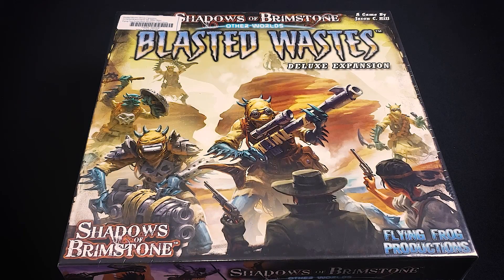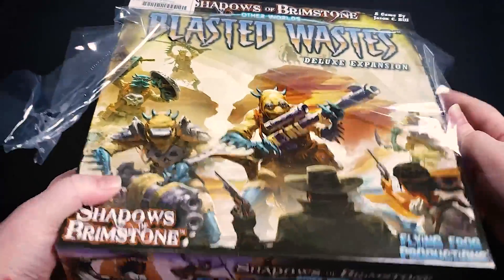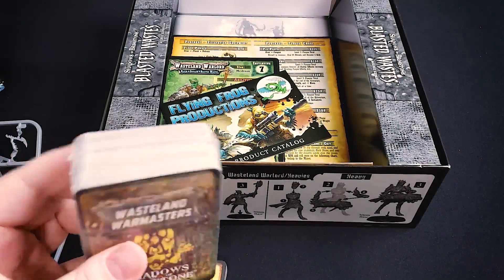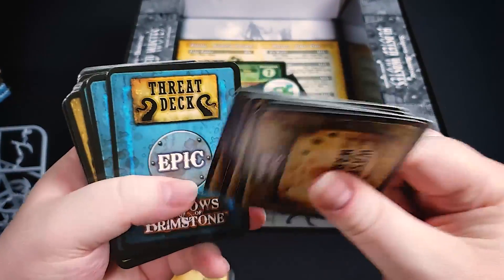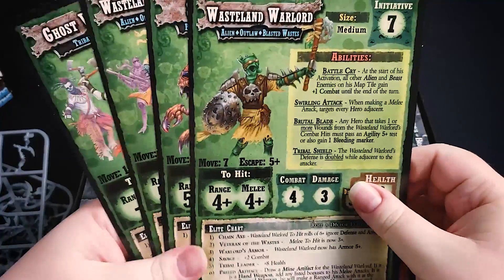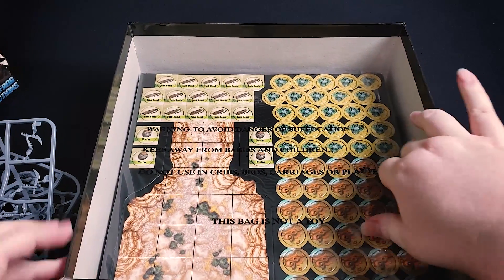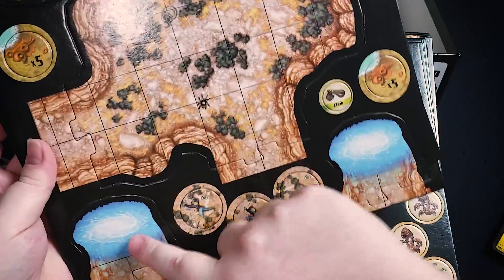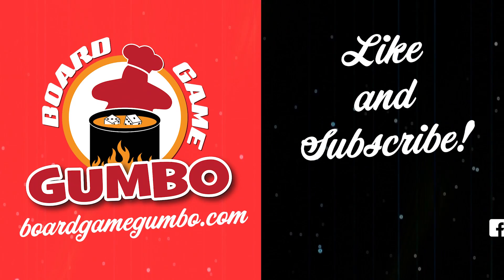Shadows of Brimstone: Blasted Wastes - Unboxing and Overview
Blasted Wastes is one of the new expansions for the hit adventure game, Shadows of Brimstone.